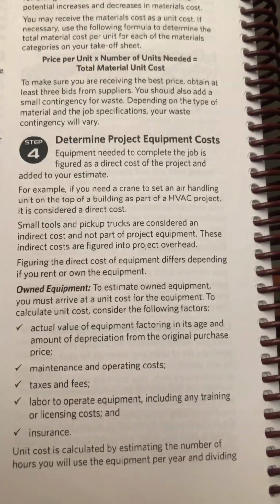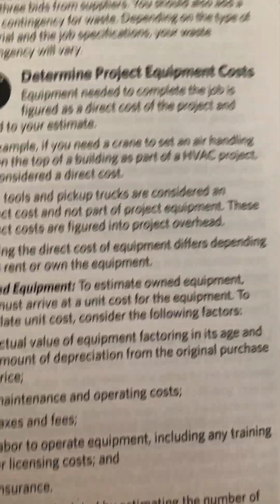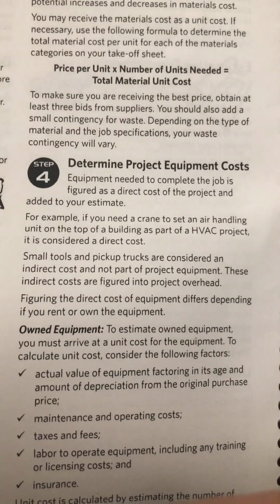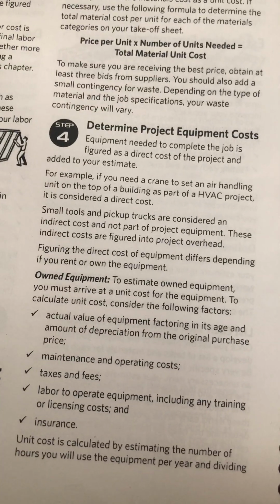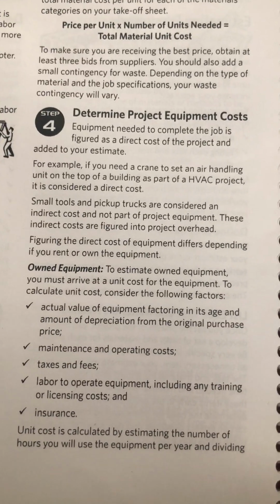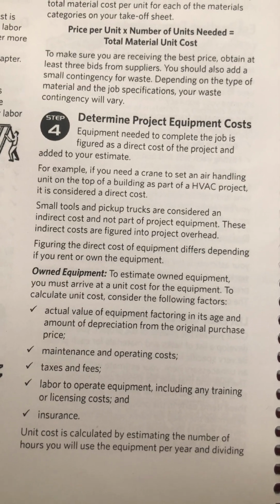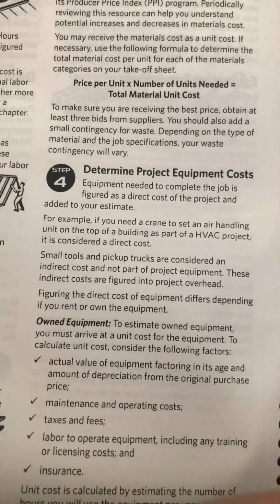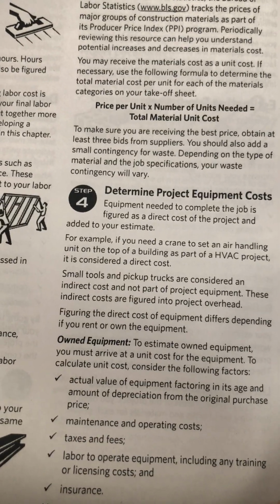nascla contractors licensedcontractor license practice test arbusinessandlawexamination